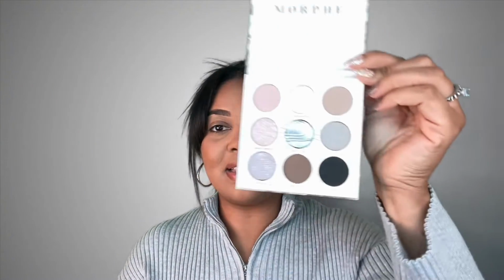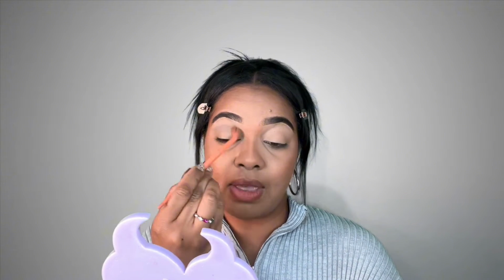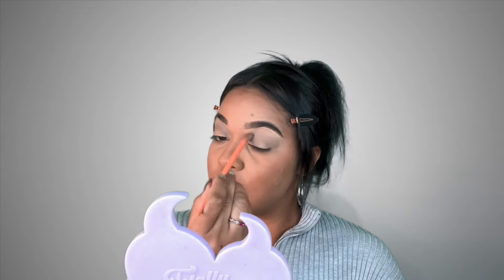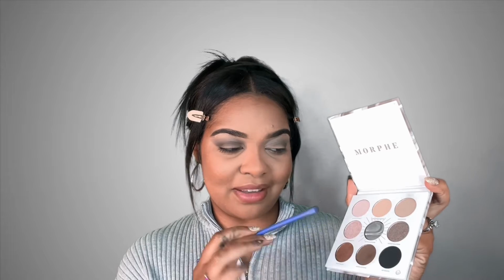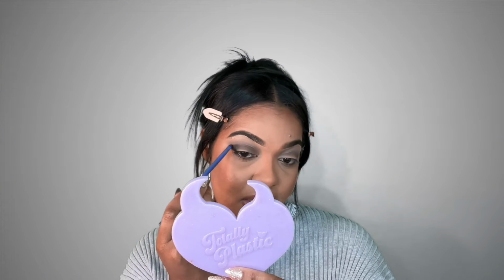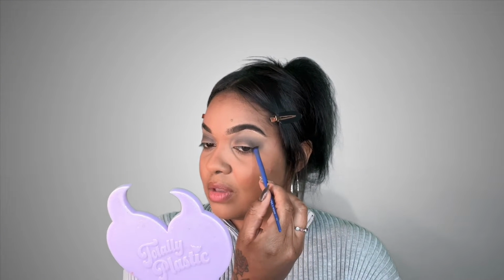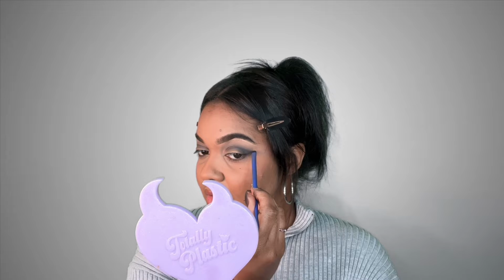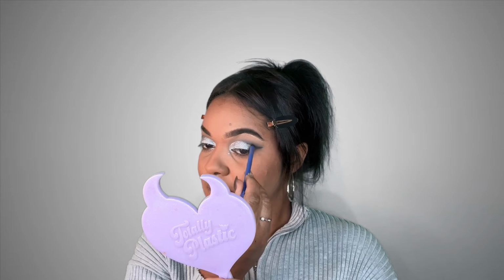MORPHE GOING PLATINUM | GET RICH & FOILED COLLECTION REVIEW PART 1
Reviewing the New Morphe Get Rich & Foiled Collection part 1 GOING PLATINUM 🩶

💙Morphe X Meredith Duxbury Part 2

✨Morphe X Meredith Duxbury Artistry Palette Review👇🏾

✨Morphe X Meredith Duxbury Power Multi Effects Palette Review 👇🏾

🌺Morphe Ready for Anything Wallflower Palette

💙Morphe Matte Essentials Palette review

💜Morphe 35L UltraLavender palette review

🌸Morphe Cabernet Blush Palette Review

✨Morphe No Silent Nights Palette Review

🌜Morphe 35A Up Til Dawn Palette Review

🌹Morphe 9P Petal Passion Pallete Review

🍀Morphe X Lucky Charms Collection Review

🧚🏾Morphe X Nyane Fierce Fairytale Collection Review

🫖Morphe 35T Sweetest Tea Palette Review

☁️Morphe X Pony Constellation Sky Palette Review

❤️Morphe Mickey & Friends Truth Be Bold Collection Review

✨Morphe X Ashley Strong Affirmation Magic Collection Review

🍒Morphe X Cherry Cola Palette Review